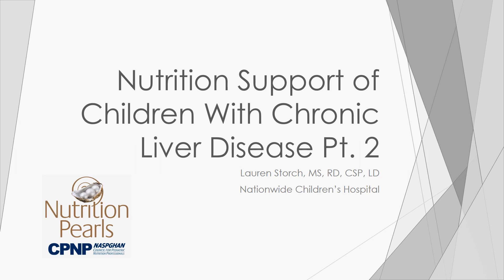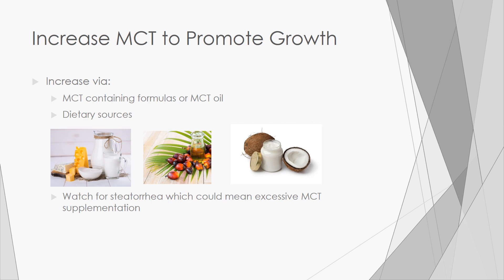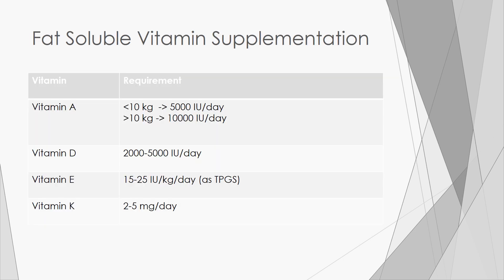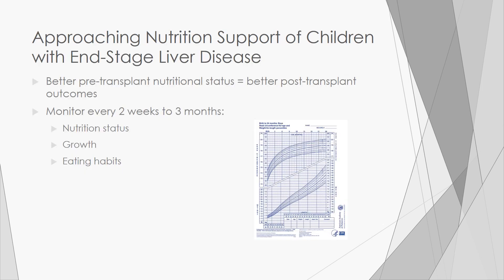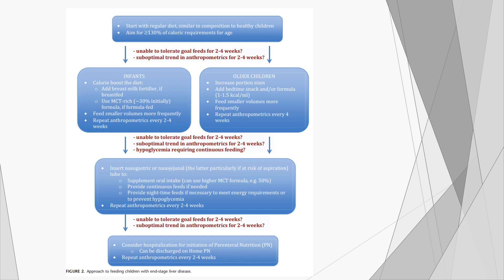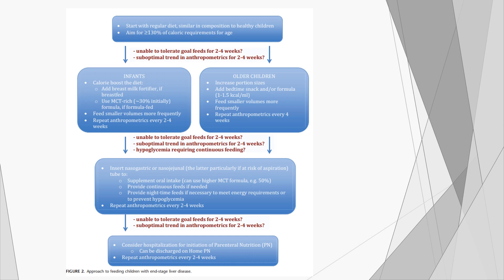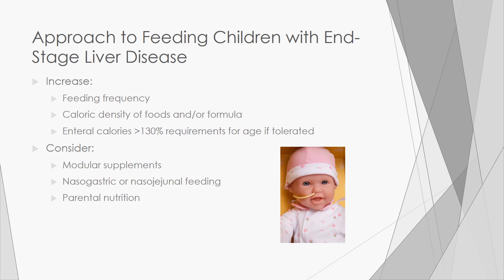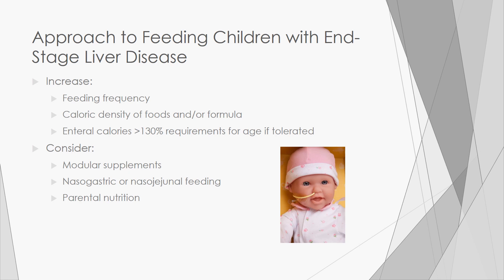April 2021 Part 2: Nutrition Pearl Nutrition Support of Children with Chronic Liver Disease